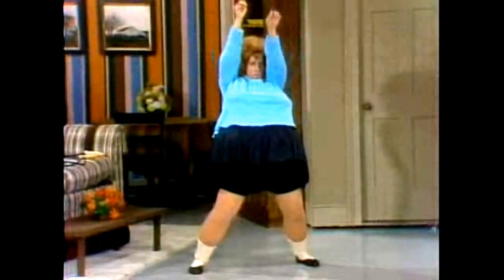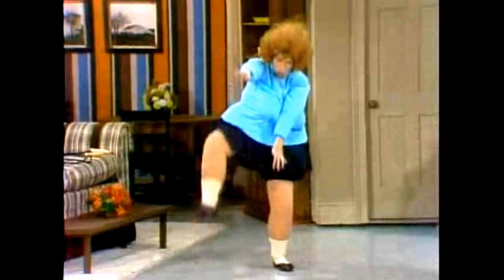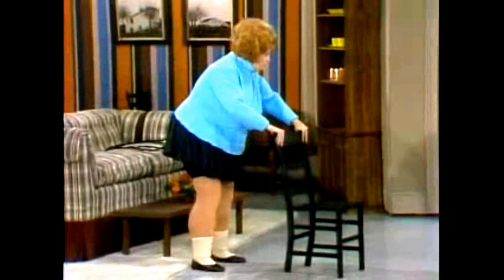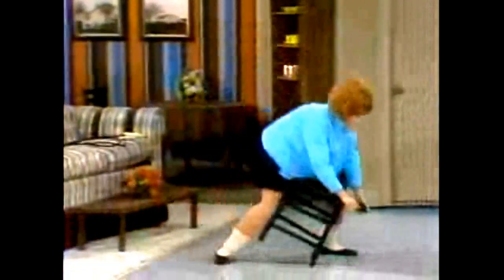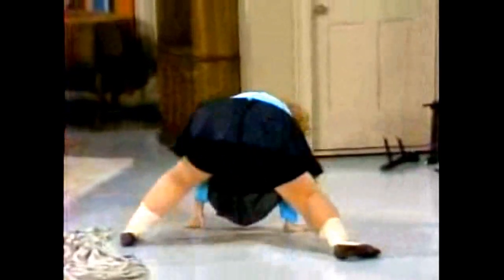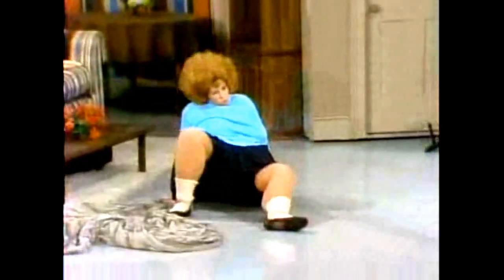CAROL parody - Kate McKinnon & Kumail Nanjiani | 2016 Film Independent Spirit Awards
Featuring Kate McKinnon, Kumail Nanjiani, Wanda Sykes, and Jane Lynch.

The 2016 Film Independent Spirit Awards, broadcast live on IFC Saturday, February 27 at 2:00pm PT / 5:00pm ET with hosts Kumail Nanjiani and Kate McKinnon.

**TUNE IN TO CATCH ALL THE FUN!**